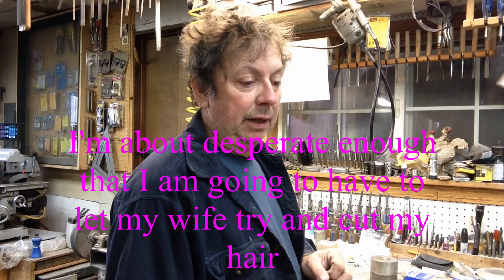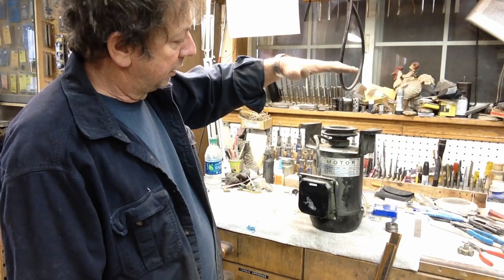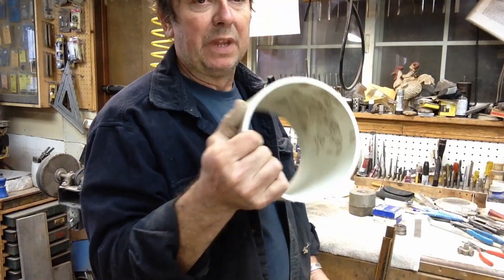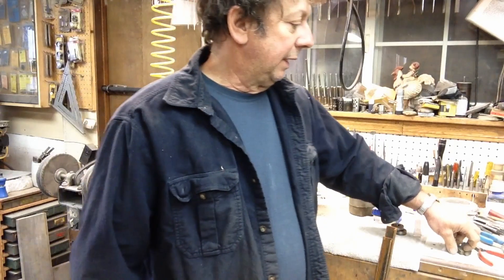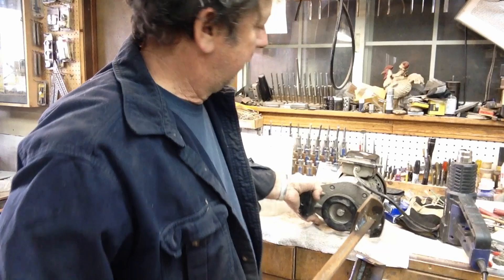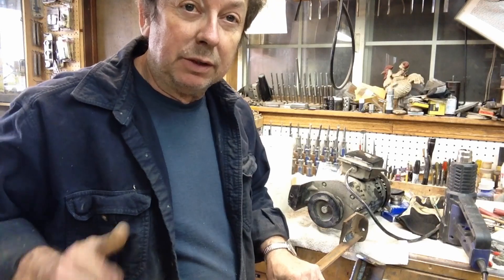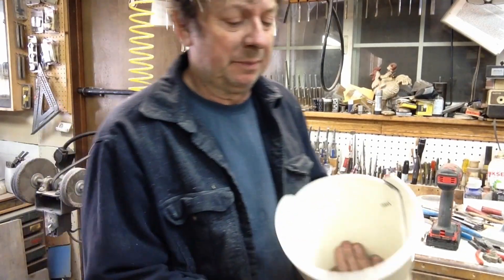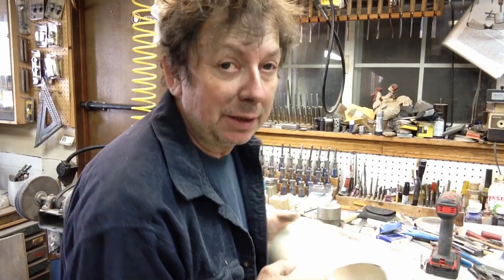The Home Foundry, Junk Sand Fluffer Build: Part 1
This is the first part of a series on building a sand fluffer for my home foundry. The challenge is to produce a functional and hopefully efficient way to process the green sand I use for molding until and hopefully in addition to the sand muller I am slowly working on. It is my intent to build this fluffer with primarrily the junk materials I have sitting around the shop.and expend as little money as possible to complete this project.

Steve Chastain's Books